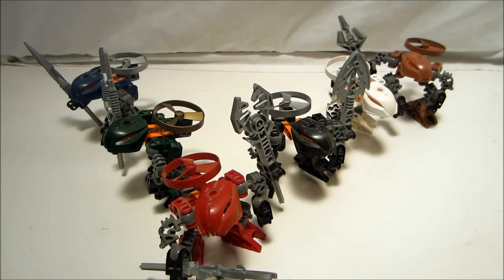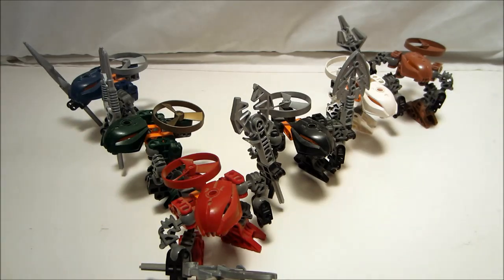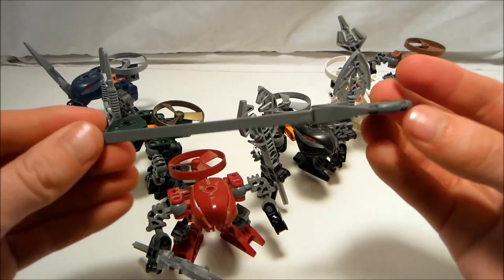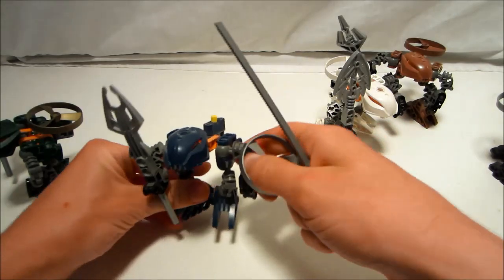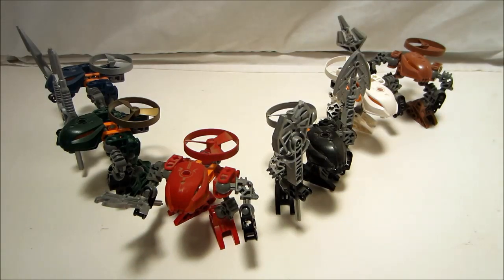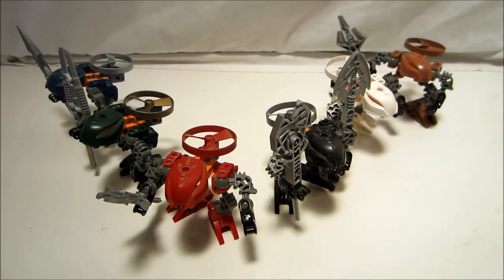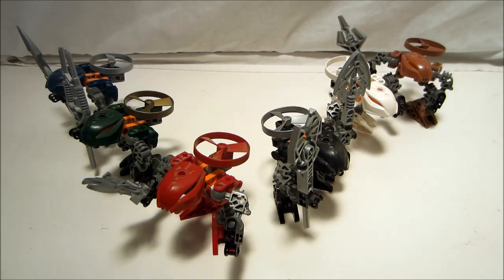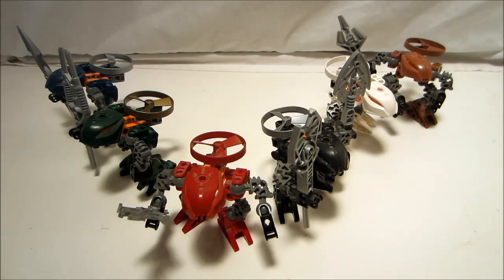Eljay's Recap Review: The Rahaga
Eljay returns to start off the Recap Reviews for 2005! Starting us off, smallest to largest, will be... The Rahaga!